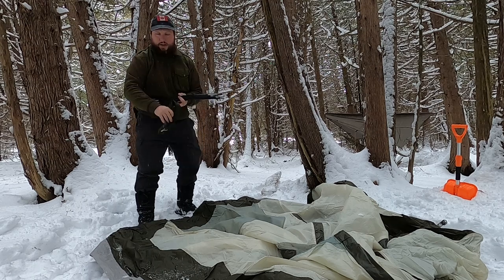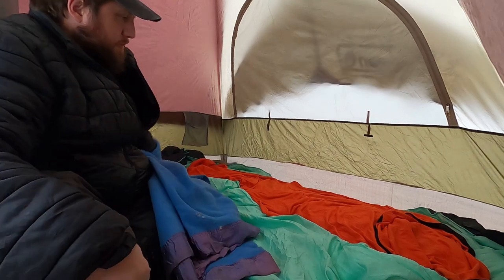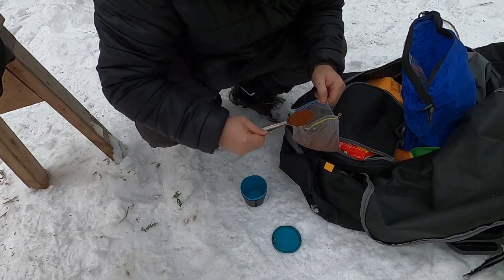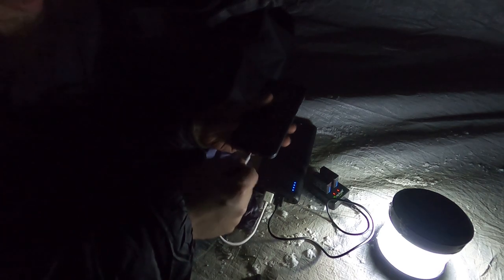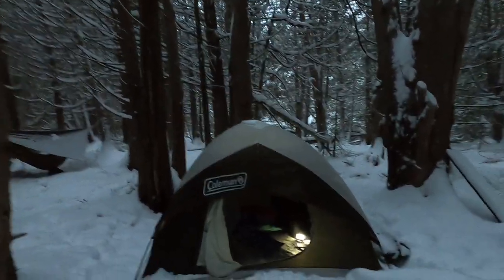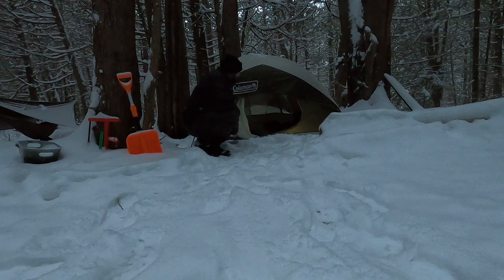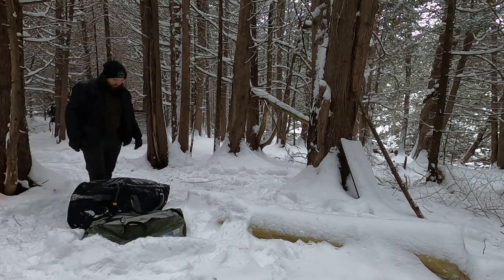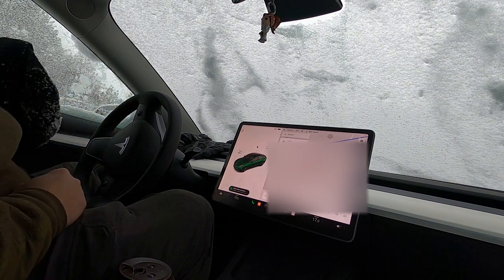Me & My Tesla Model 3 Took On Winter Camping - Here's What Happened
My second overnight winter camping trip with my 2023 Tesla Model 3 RWD! This time, instead of sleeping inside the car, I set up my EV car camping tent out in the snow! As I further my commitment to showing what electric vehicles are capable of with travel & adventures, freezing cold trips are part of that!

Chapters:
00:00 - Arrival & premise
00:36 - Camp setup
01:59 - The Klymit lives!
03:47 - The ill-fated thermoelectric generator
05:06 - Retiring for the night
06:53 - Day 2
09:32 - 3D printed buck saw in winter
10:07 - Camp teardown
11:05 - Aight, I'ma head out

Playlist of all my electric vehicle adventures, both big and small

Tesmat Model 3 Privacy Screen for sleeping IN the car

Some of the gear I use for winter camping in my Model 3:

Baffin Sequoias, my winter boot of choice. Good for -50C and waterproof

Sea to Summit Thermolite Reactor +15C liner

My Browning Mckinley -30C Cold Weather sleeping bag (big honking 12lb sleeping bag for the extreme cold nights, not brought on this trip)

World Famous 10' x 12' Camo Tarp for exterior campsite shelter:

Boundless Voyage 2900 (3L) Titanium Cook Pot

Sea to Summit Delta Lite Polypropylene Coffee Mug:

My Filming Equipment:

GoPro Hero 8 Black (SERIOUSLY impressed with this thing)

Or Instagram!

ATTRIBUTIONS